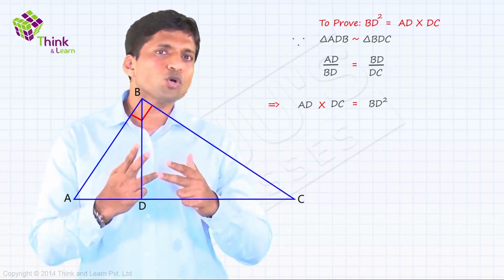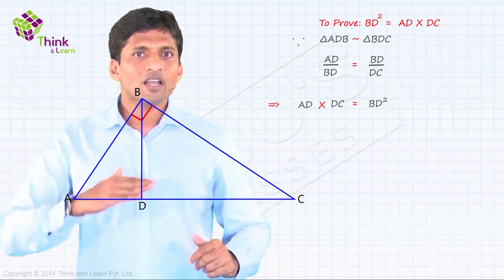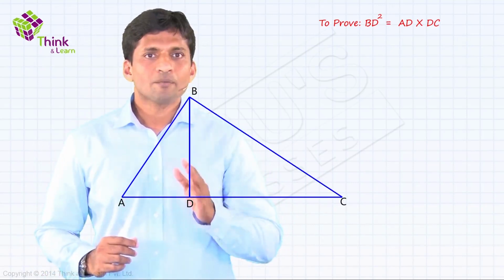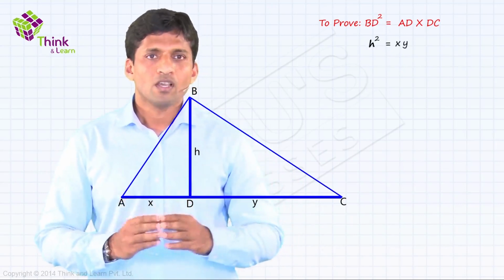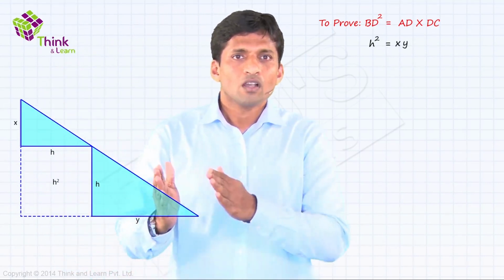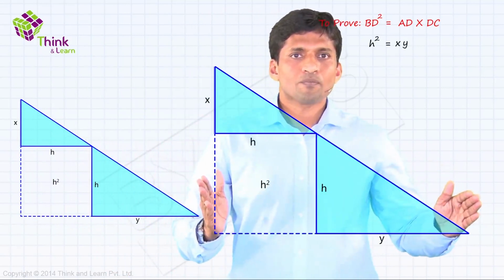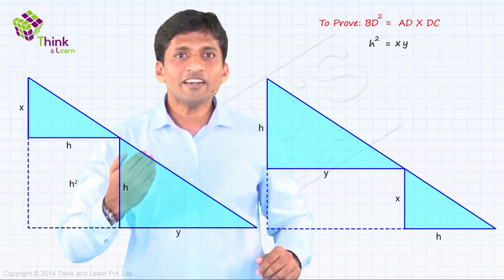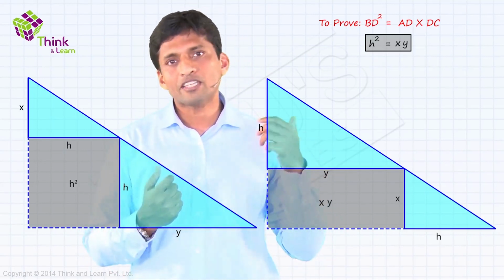Laws of Triangles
There are so many laws and rules to remember regarding triangles. But if you understand why they are there, it’s no longer a rule, it’s just common sense. This video shows the simple rearrangement of similar triangles to prove a certain rule regarding right triangles and no… it’s not the Pythagoras Theorem.

We at Byju's Classes strongly believe that a spirit of learning and understanding can only be inculcated when the student is curious, and that curiosity can be brought about by creative and effective teaching. It is this approach that makes our lectures so successful and gives our students an edge over their counterparts.